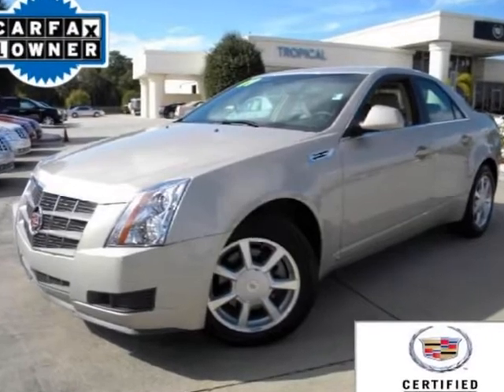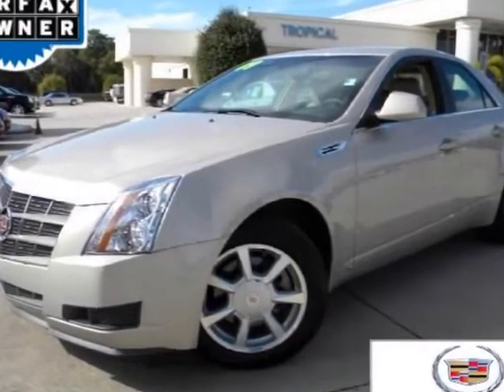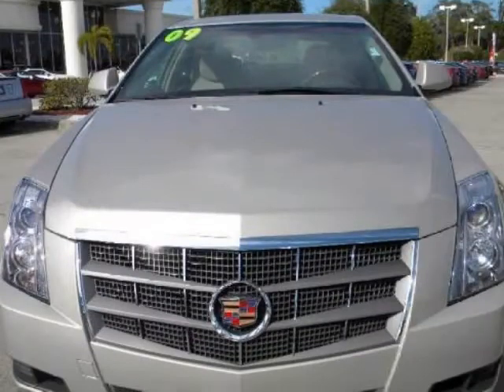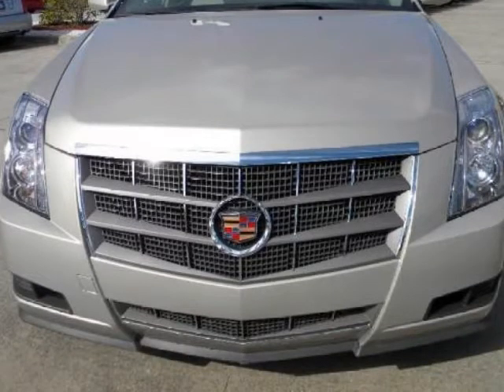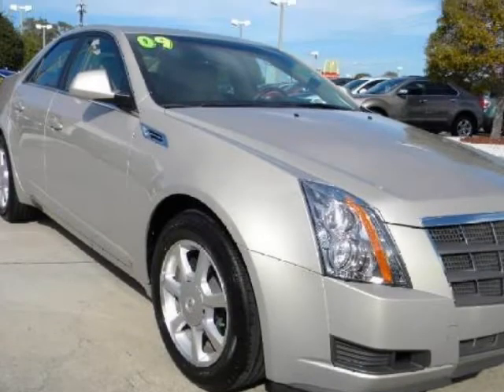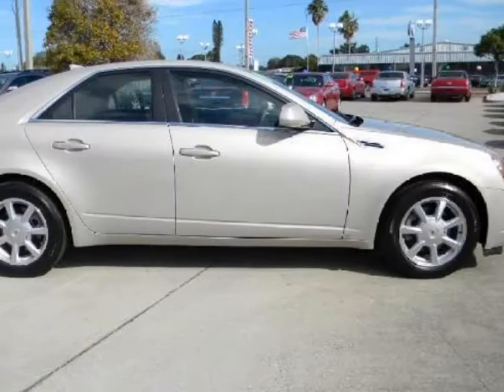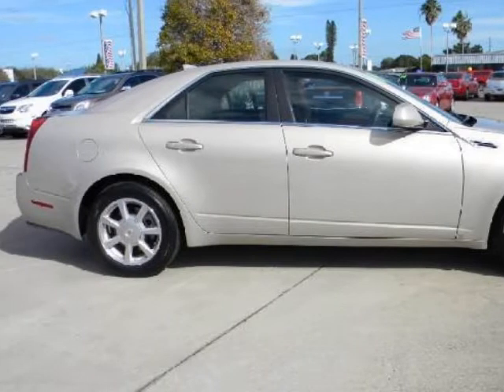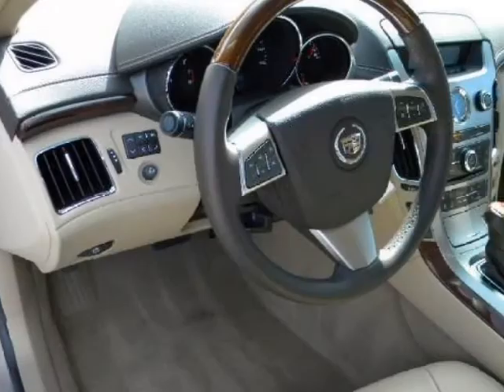2009 CADILLAC CTS LUXURY PACKAGE! LEATHER! CERTIFIED WARRANTY!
2009 CADILLAC CTS 4 Door Sedan RWD w/1SA

Yes, one owner and well maintained. Vehicles with no defects like this one are hard to find. Words cannot describe how flawless the exterior of this fine auto is. The paint on this automobile appears to have been protected by its previous owner's garage. The transmission on this vehicle has been well maintained and shifts gears flawlessly. The engine has checked out okay. Our technicians found no electrical problems. Very responsive and a joy to drive with great styling and the high tech gadgets for a low cost of ownership. Luxurious interior that's comfortable and convenient with nice access and ease of entry and departure. CERTIFIED PRE-OWNED CALL FOR DETAILS. This is a CARFAX Certified 1-Owner vehicle. Don't put your investment at risk, buy this Certified Pre-Owned Vehicle today.

Tropical Cadillac
Bradenton , FL